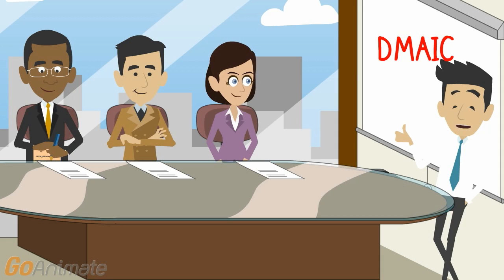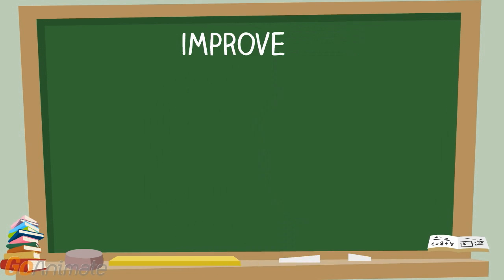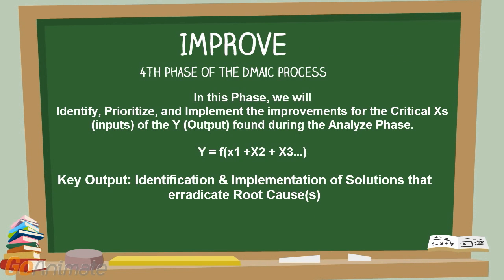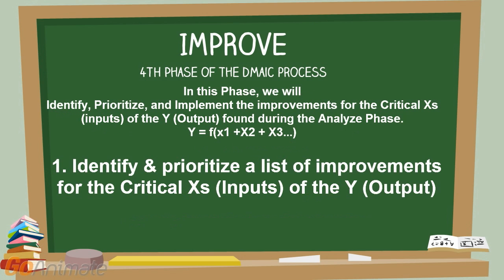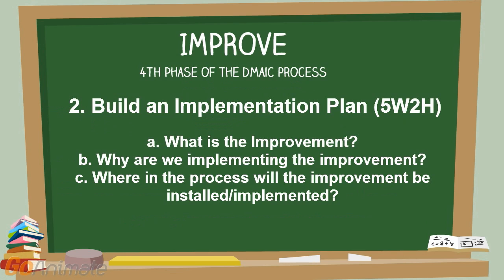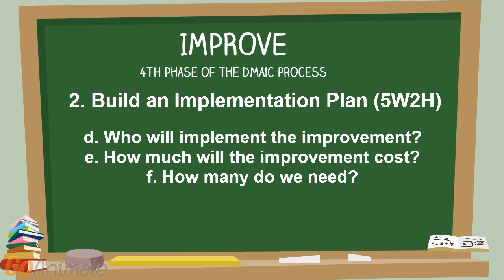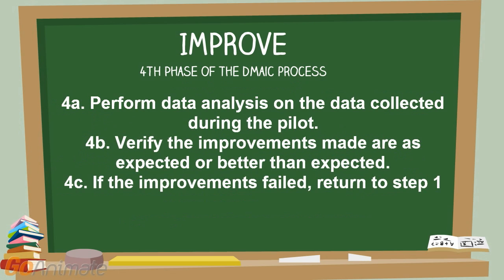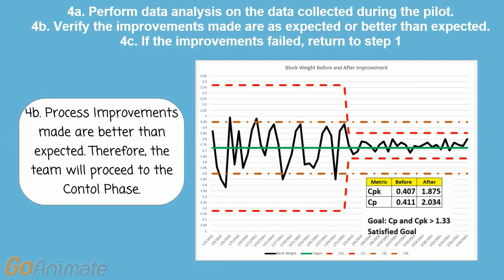Introduction to DMAIC Part 4 - Improve Phase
In this video, we review the 4th phase of the DMAIC Process - Improve. We have divided the main steps of the Improve phase into 4 main steps to help the reader obtain a glimpse of the process without providing an overload. If you enjoy this video, please joint us